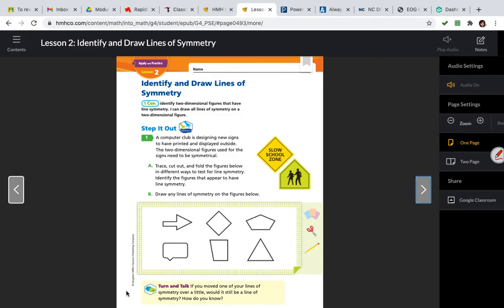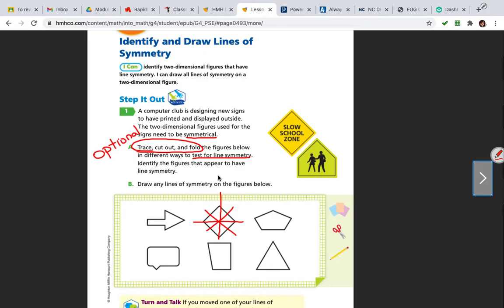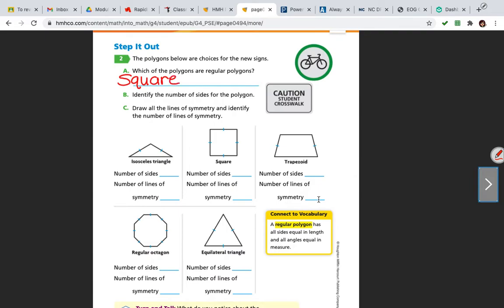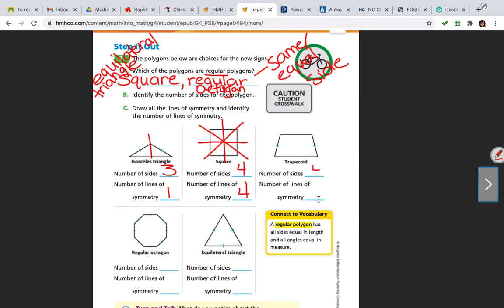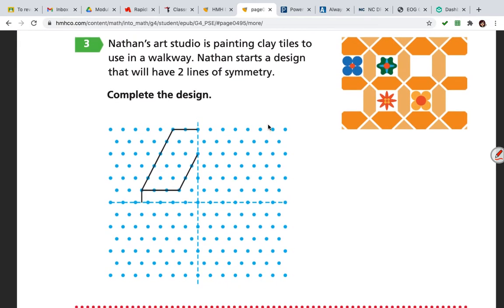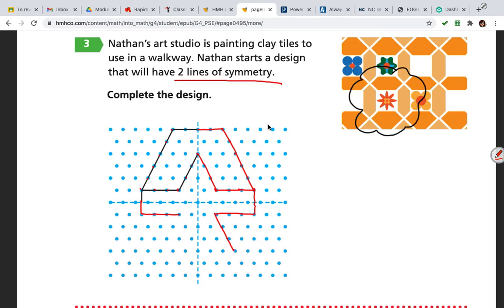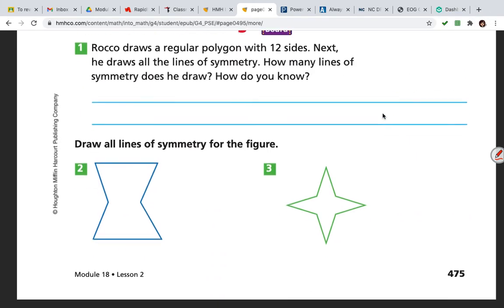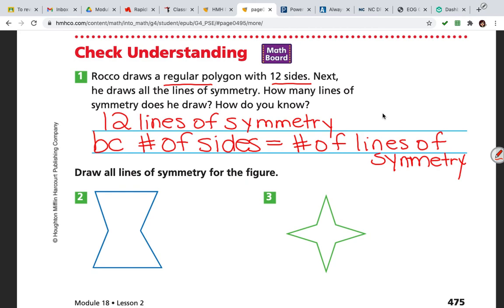Module 18 Lesson 2 p 473 475